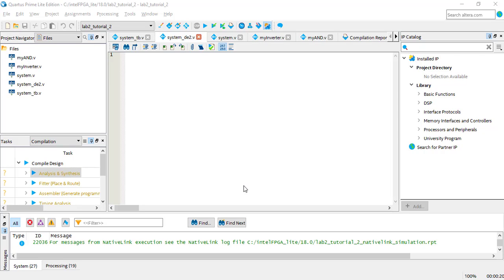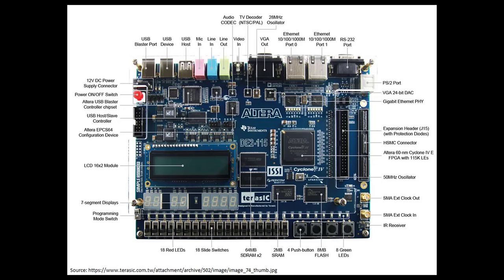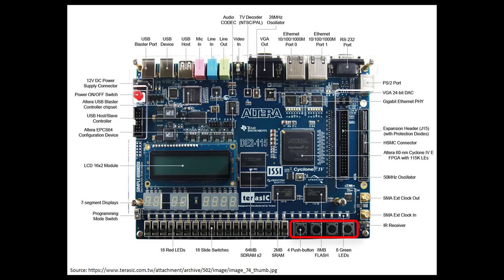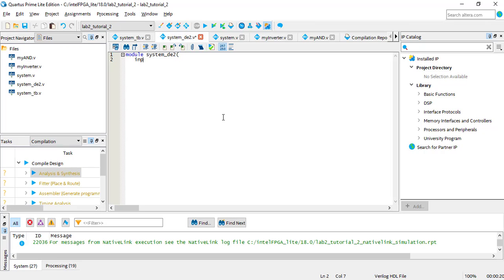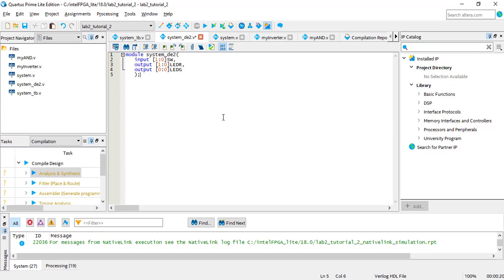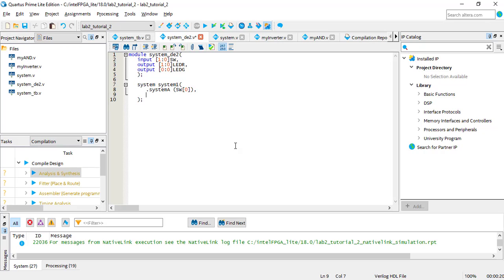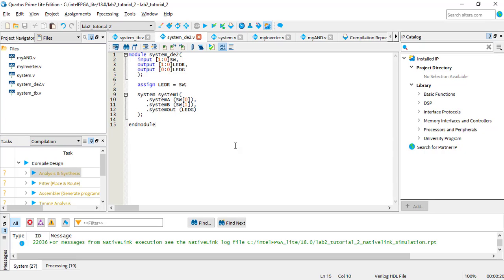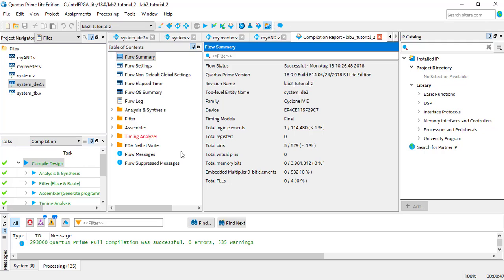Intel Quartus: The System DE2 Module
Prepared for University CSE 20221 Digital Logic Design by teaching assistant Tyler Kehne.